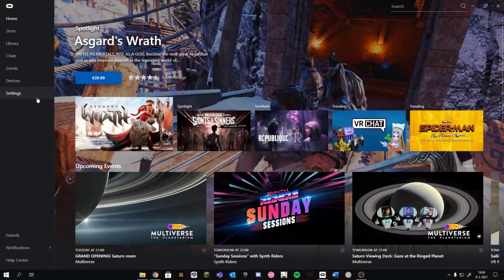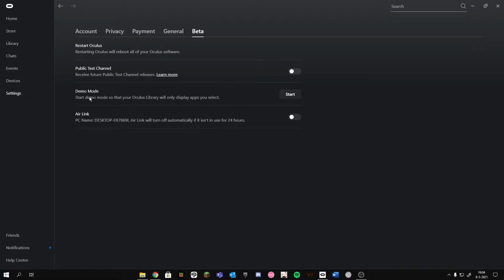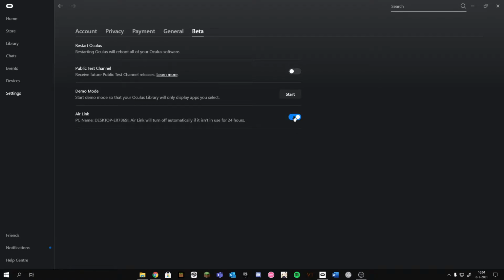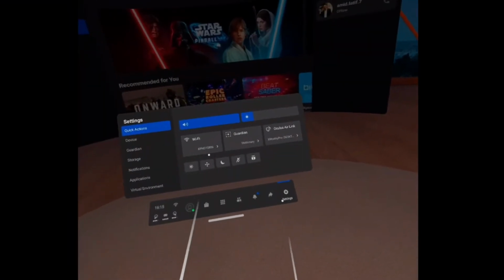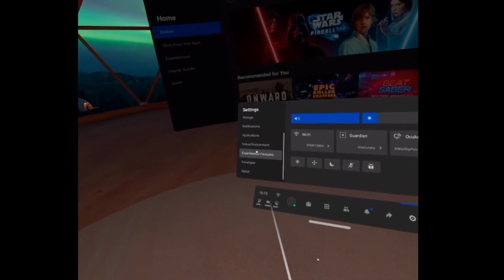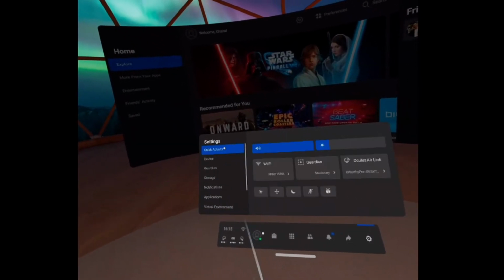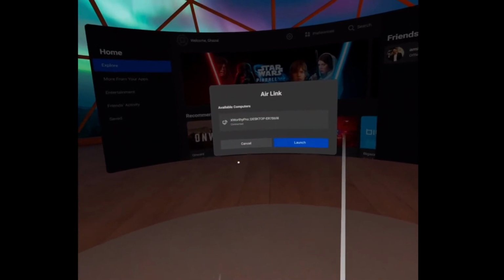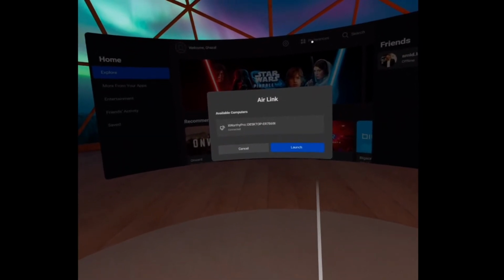How to enable Air Link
Hello, in this video I will show you how to enable Air Link.